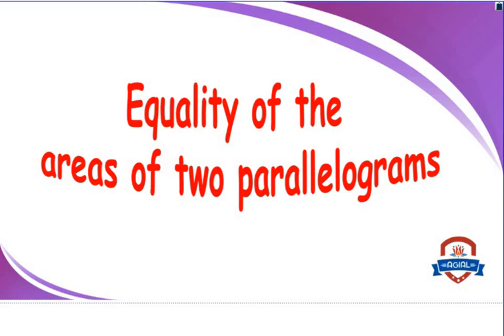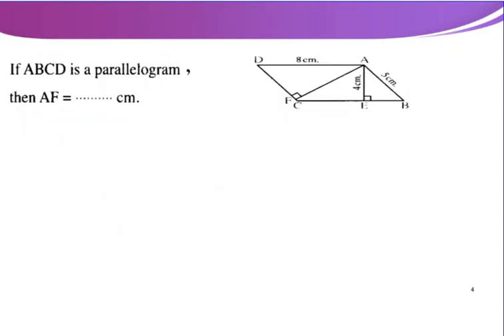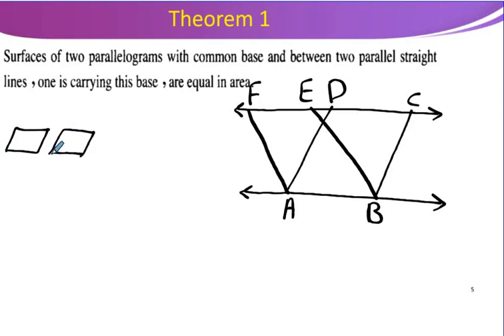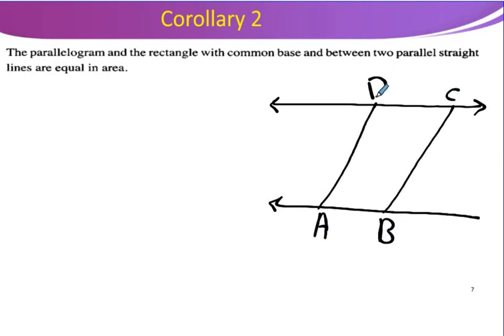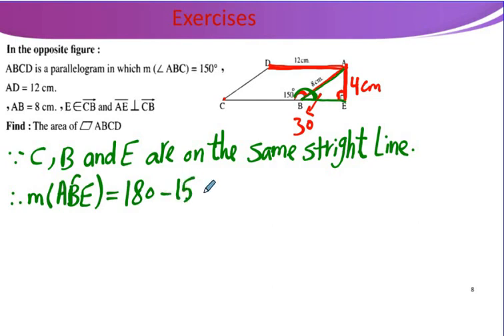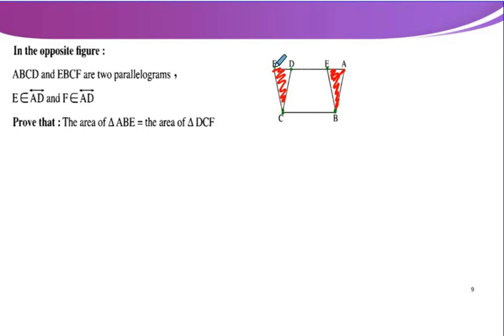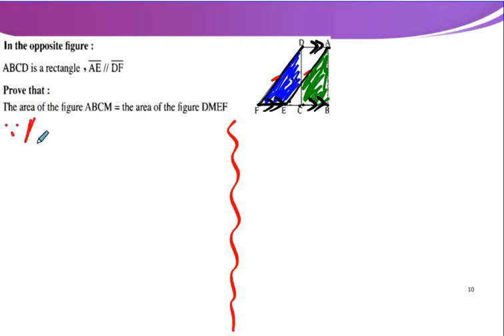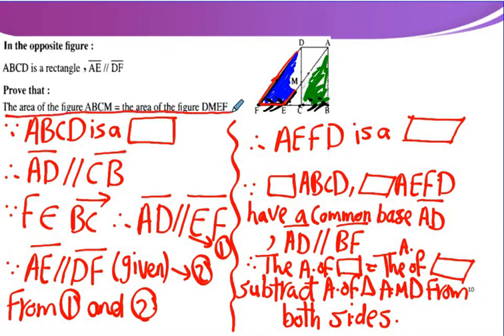Prep 2 - Math - Unit 4 - Lesson 1